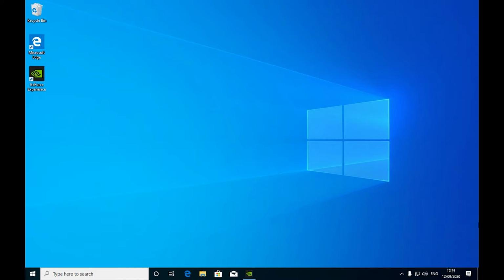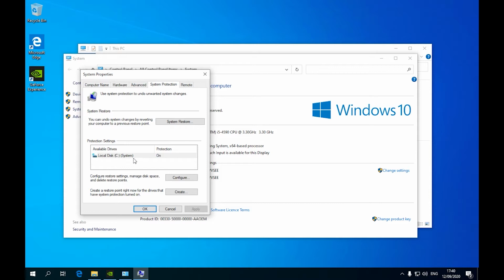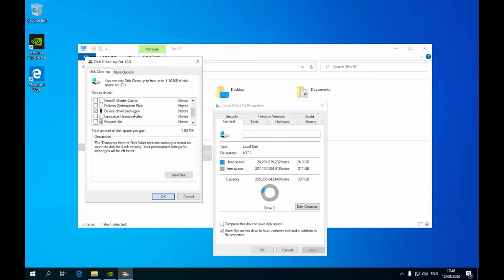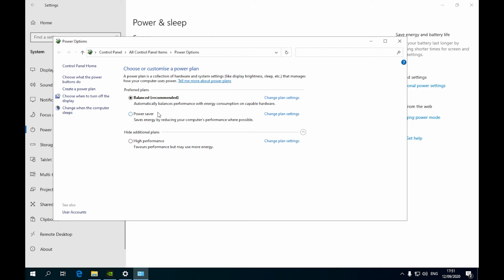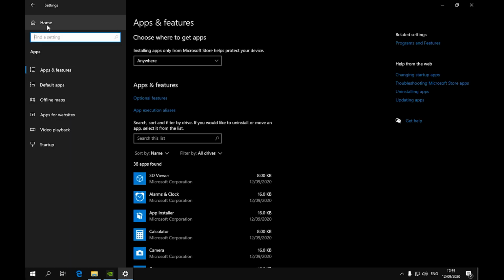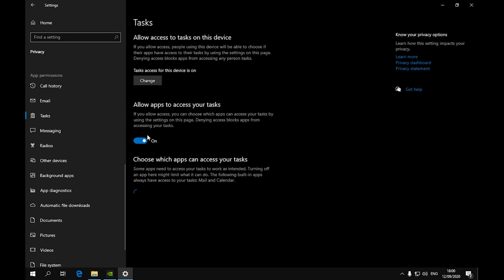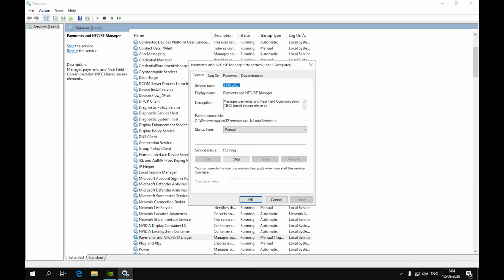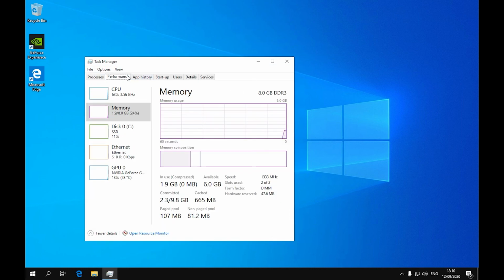Windows 10 Optimisation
Few tips of how to speed up Windows 10.
We included step by step of what we think it would be beneficial to your system, especially if you are using older one.